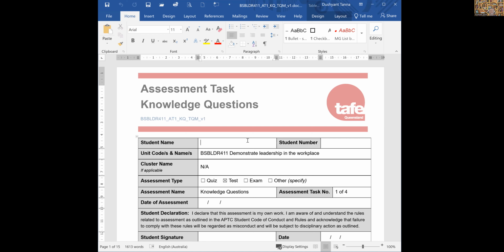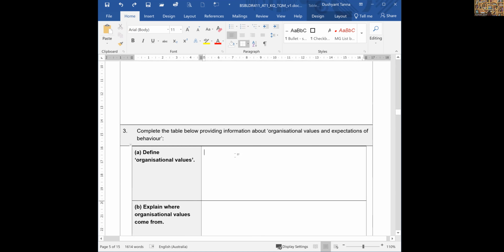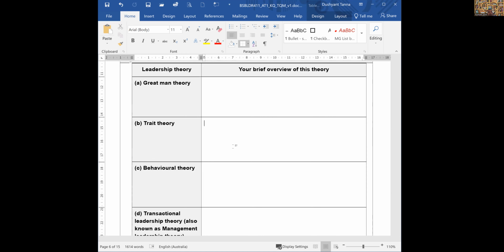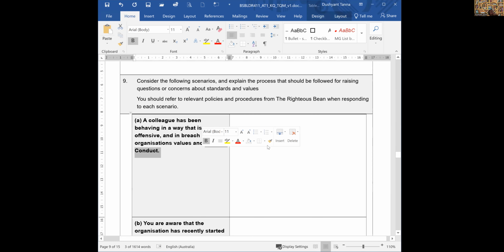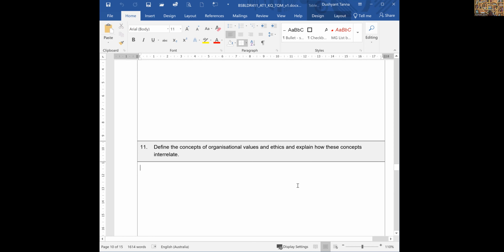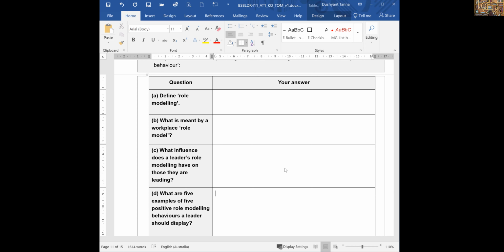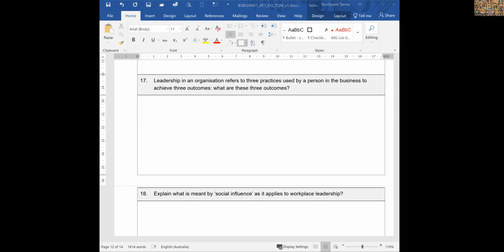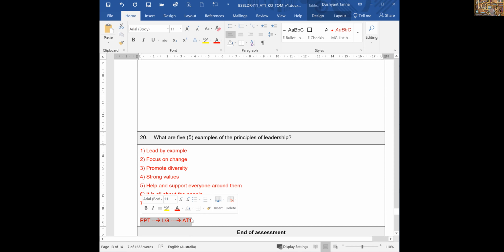BSBLDR411 - Demonstrate leadership in the workplace - AT1